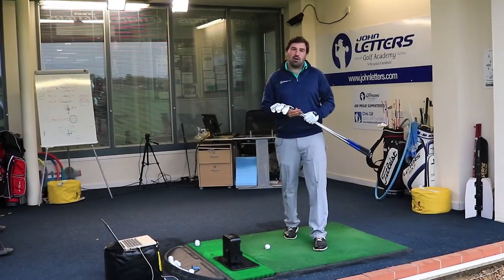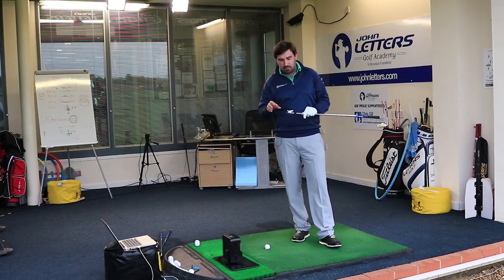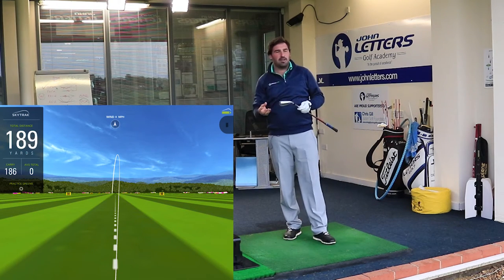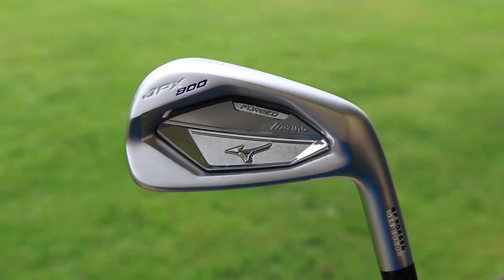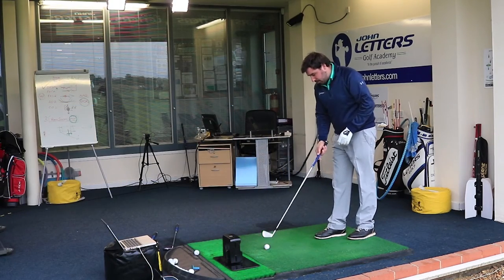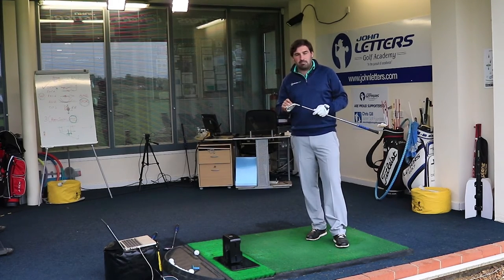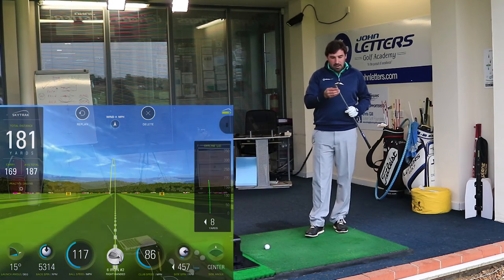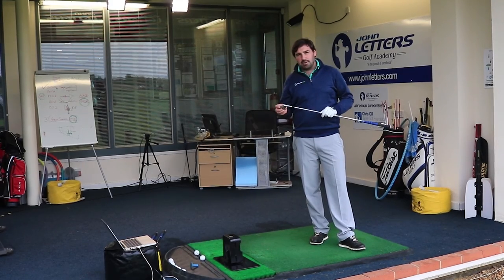Mizuno JPX900 Iron Review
Review of Mizuno's new Irons for 2016/2017 - The JPX 900 series. The new Irons feature three different models - The JPX900 Hot Metal, The JPX900 Forged and the JPX900 Tour.

In this video Golfshake's Owen Davies hits all three and compares the different technologies involved in each iron an the performance characteristics that result.